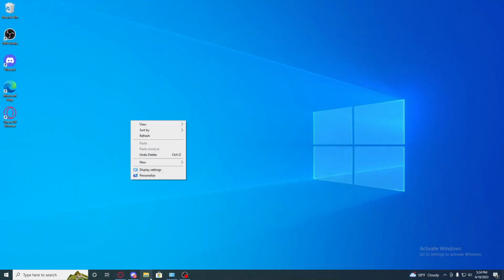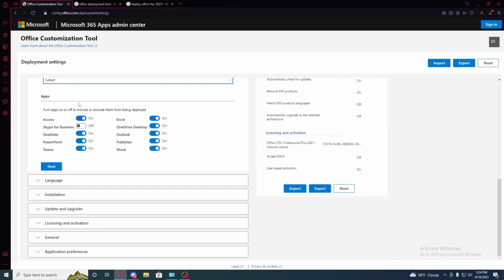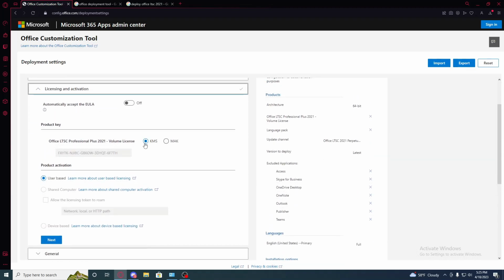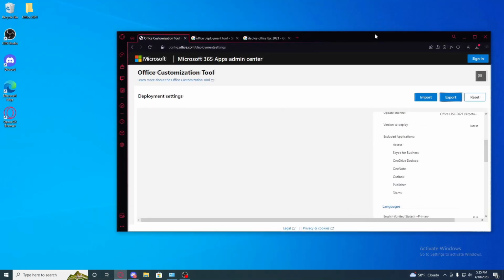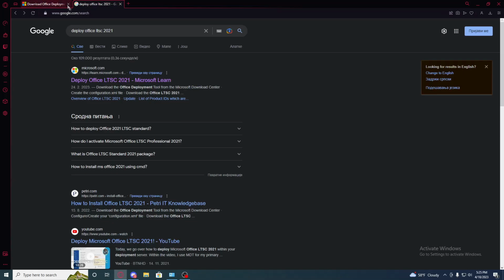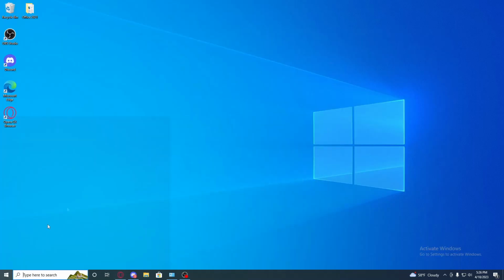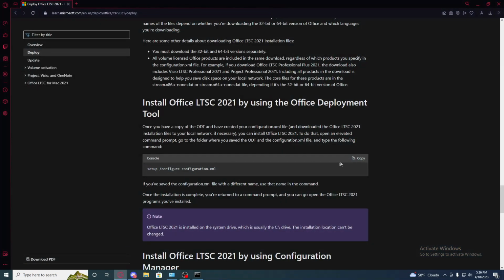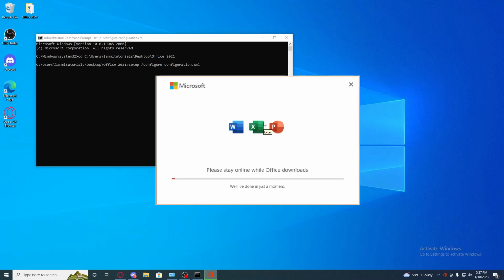How to download and install Office 2021 latest version (2023 method)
if you want to activate Office in a legit way, you can buy your private license key at a very cheap price

Thanks for watching leave a like if you think this video was helpfull and leave a comment if you would like to help me and give a idea for next tutorial subscribe and i will see you in next one :D